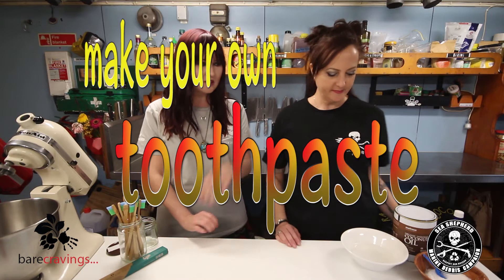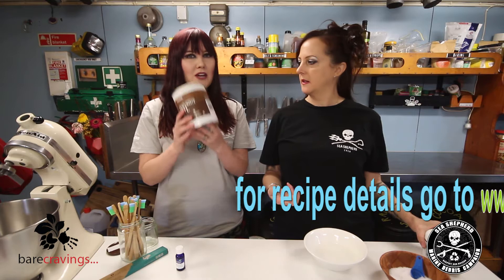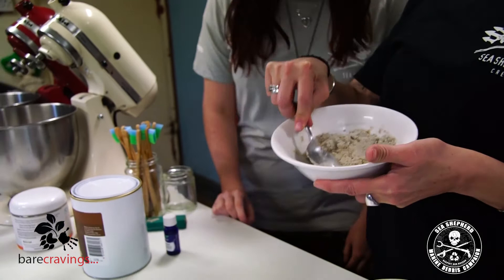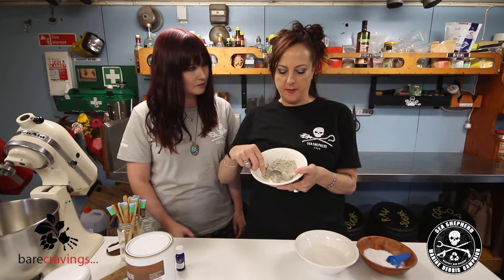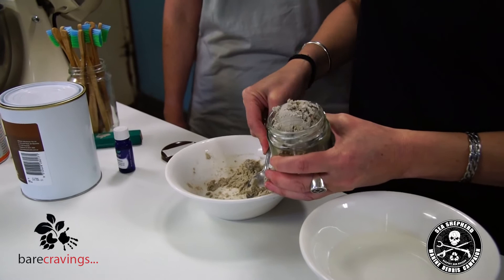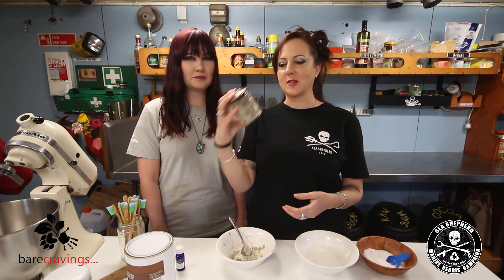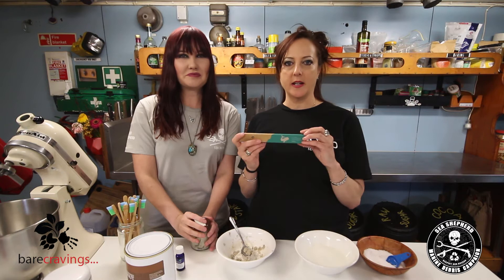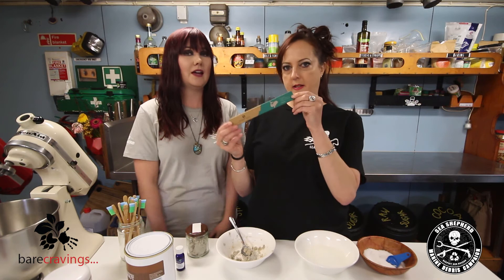Bare Cravings and Marine Debris team up for a how to video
Merchandise Page
Coming soon !

Launch Party
Coming soon !

Please Support !!